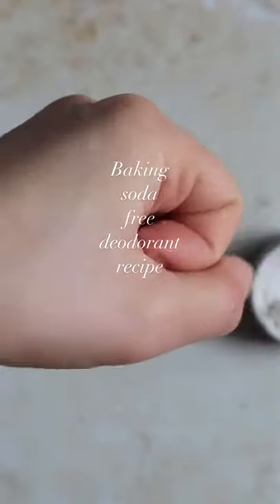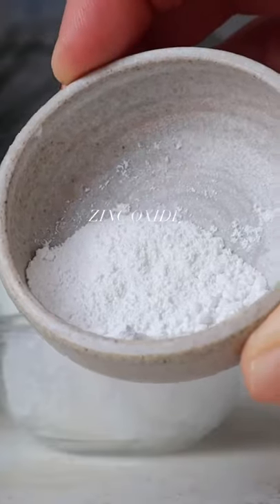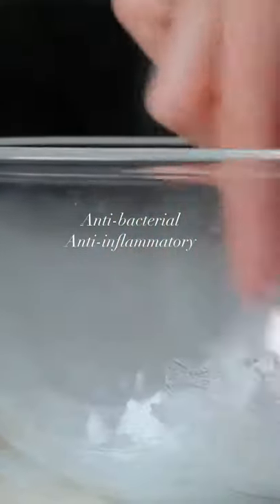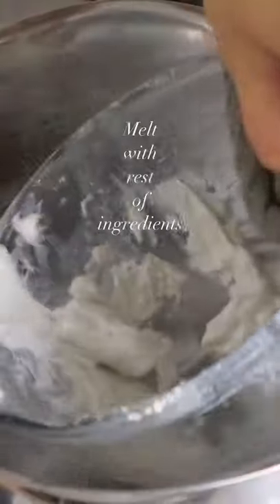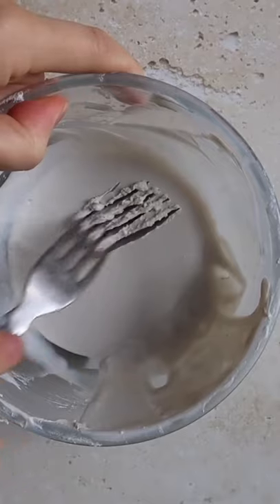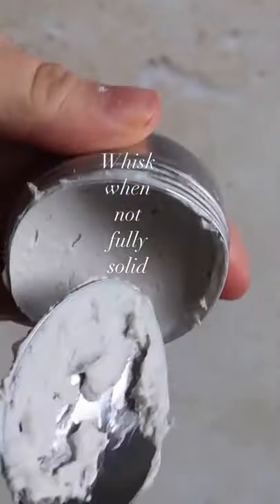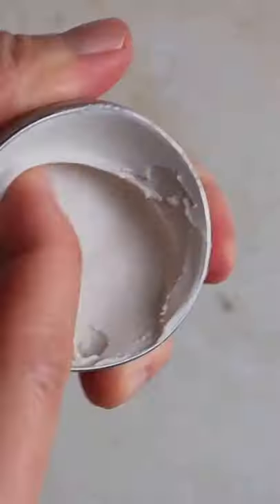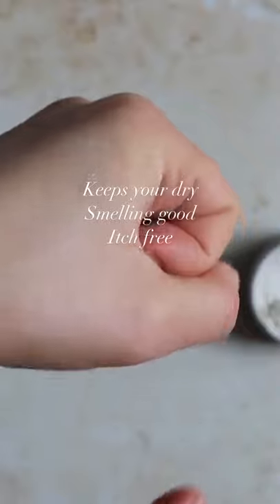Baking Soda Free Deodorant Recipe 💕🔥 SUBSCRIBE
Here is how to make Deodorant at home with natural ingredients.
👍 Like our videos and ⌨️ Comment your feelings.
😊 Credit: TikTok page@  ~she's amazing.
Check My Channel. I Share Videos About Haircare and Natural Home Remedies for Common Hair Problems 💕